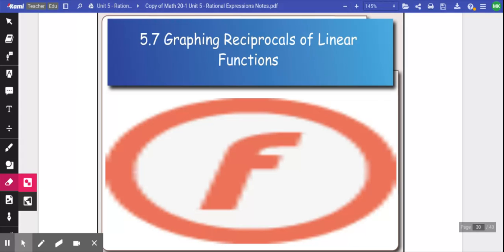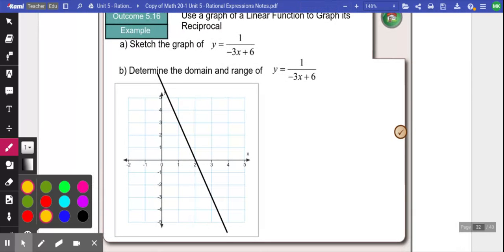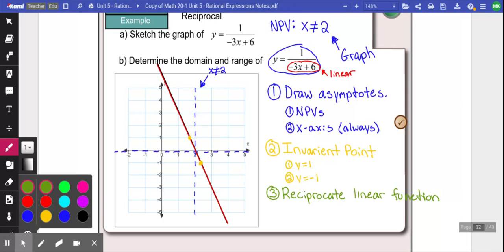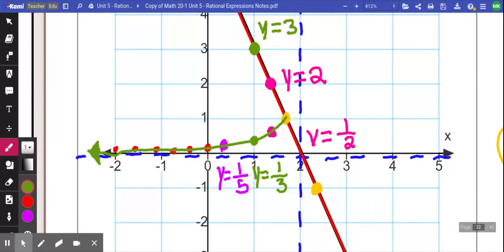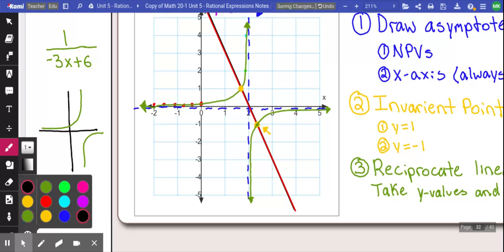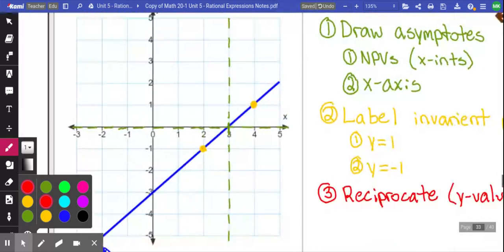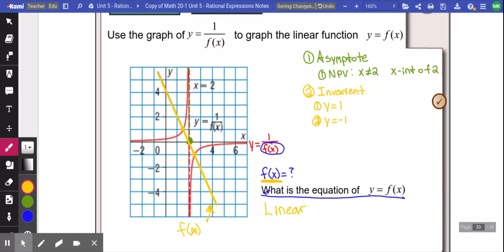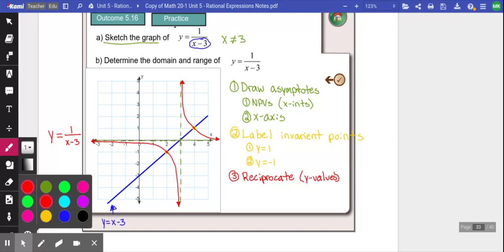Math 20-1 Lesson 5.7 - Graphing Reciprocal Functions